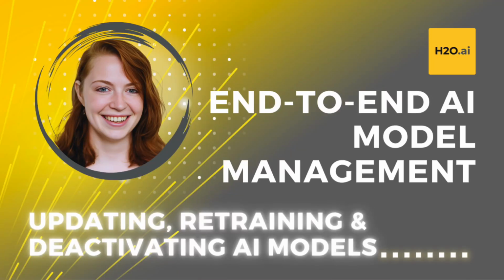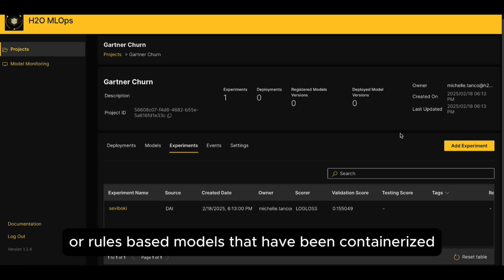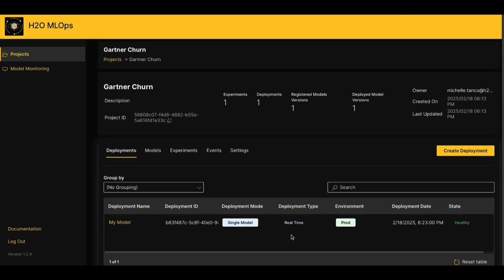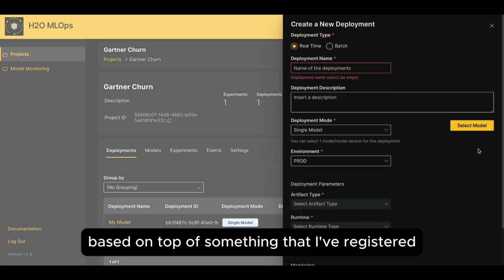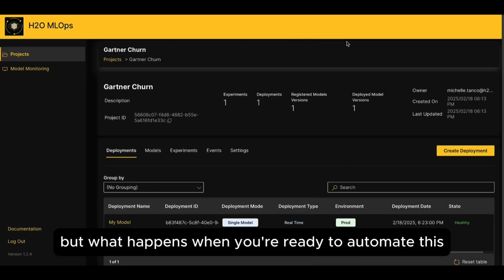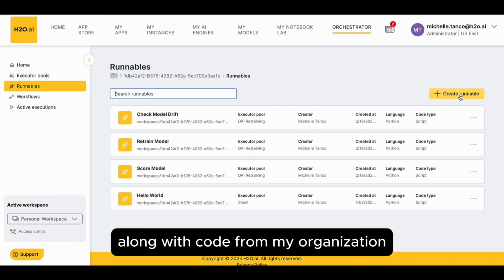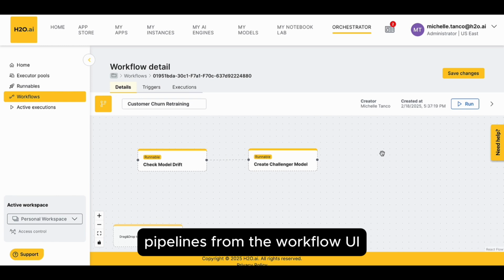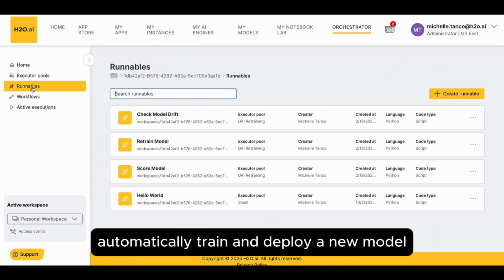Managing the Full AI Model Lifecycle with H2O | Automation, Retraining & Deployment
Explore how H2O’s AI platform supports the full model lifecycle, from registration and deployment to automated retraining and deactivation. Learn how to manage models efficiently using H2O MLOps and Python APIs.

Key insights:
✅ Register and manage new or versioned models in MLOps
✅ Use Champion-Challenger and A/B testing for gradual model deployment
✅ Deactivate underperforming models with a single click
✅ Automate retraining and deployment workflows with Python APIs
✅ Monitor model drift and trigger automatic model updates

With H2O’s AI automation, teams can streamline model management, improve performance, and ensure models stay up-to-date with real-world data.